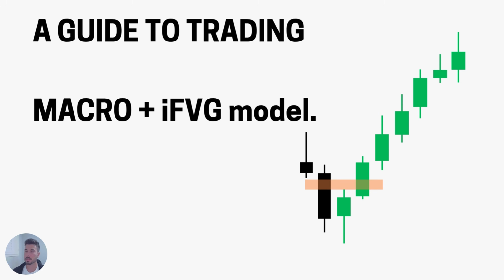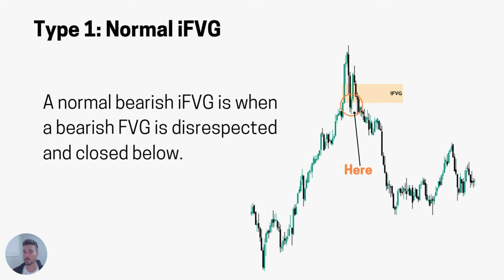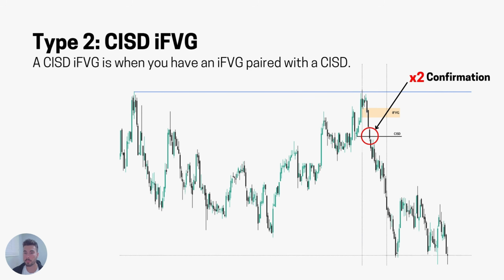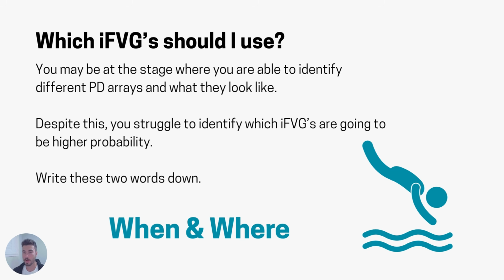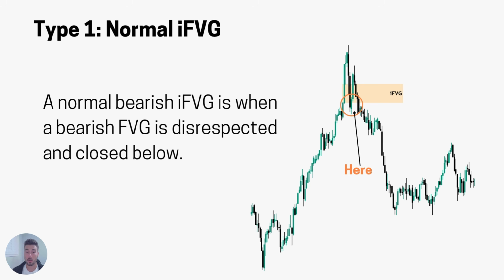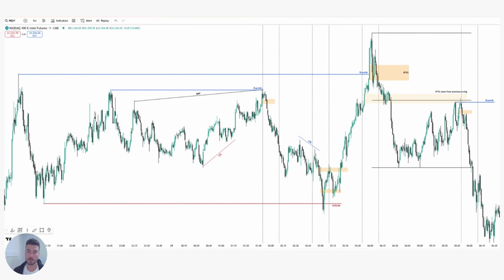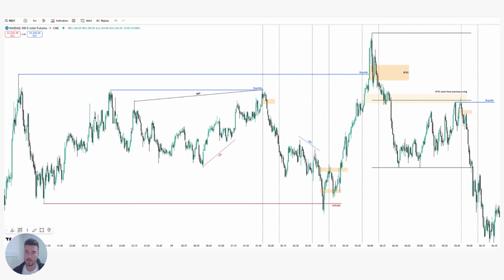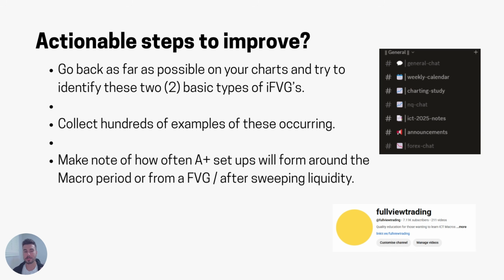Easy ICT Macro Strategy Using iFVG's (Vol 1)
In this video I take you through a multi-part series of detailing a simple ICT trading strategy that uses Macros and iFVG's. I will show the basic frameworks and examples from the charts.